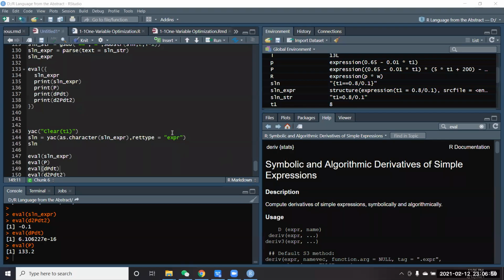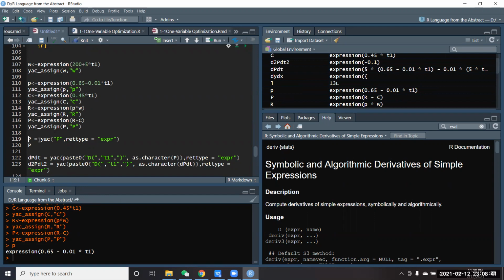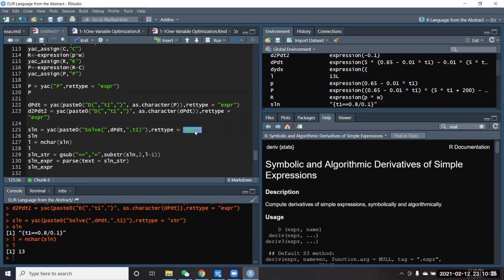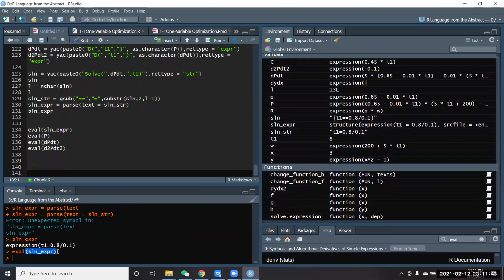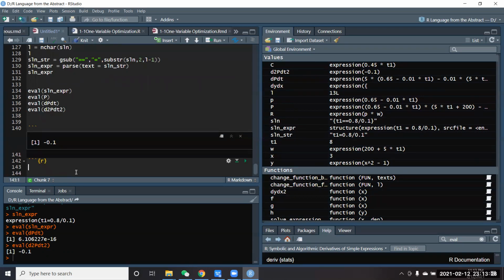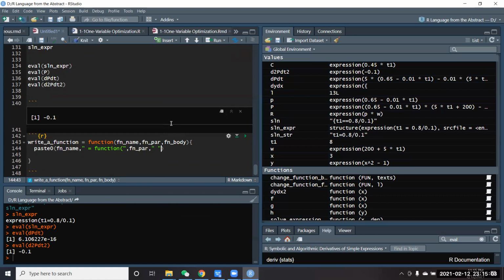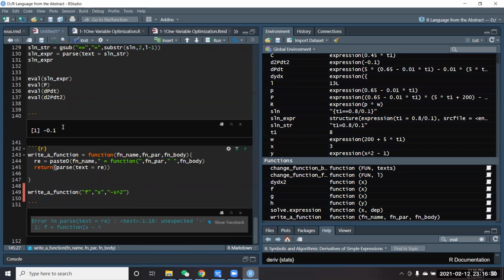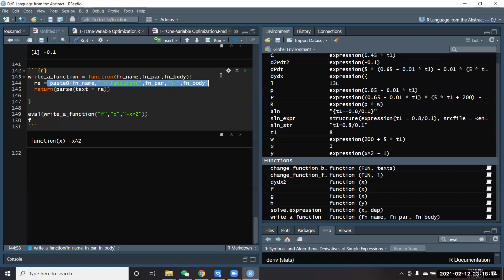R from Abstract 2 2 Expression CAS Meta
R Language from the Abstract A relatively advanced tutorial for decent R users. We focus on function, operator usages in different scenarios and relate them with abstract types and math concepts. See code